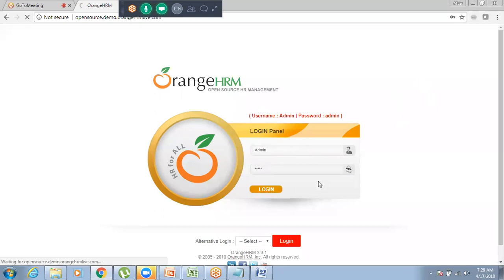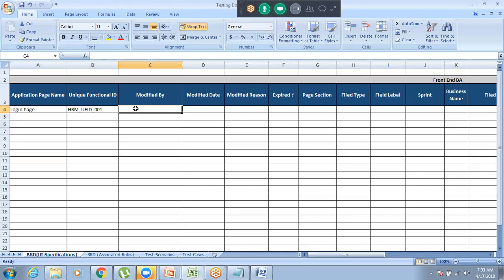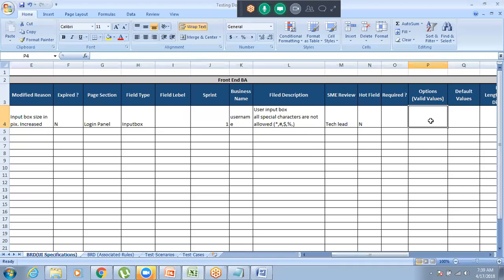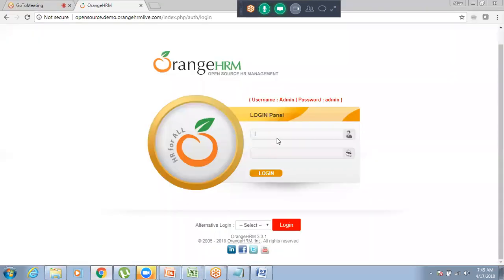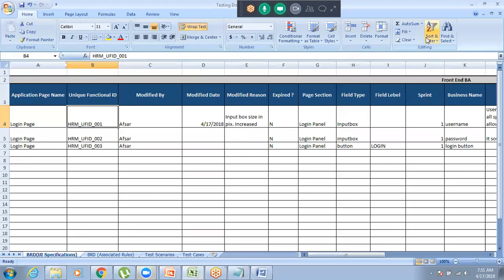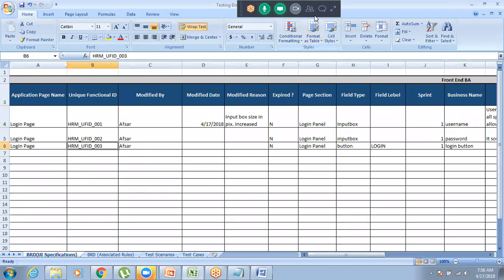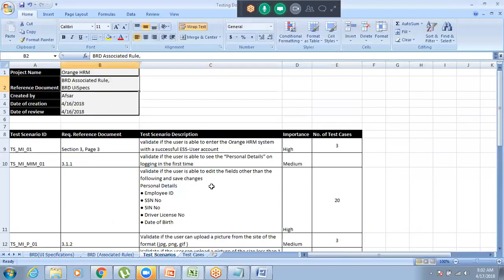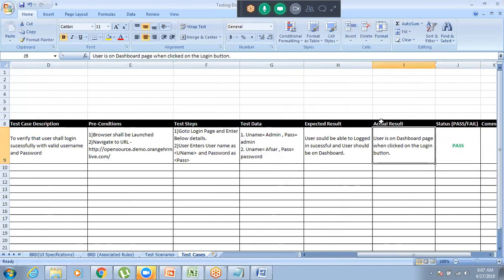Manual Testing -BRD /SRS documents ,Test Scenario,Test Cases